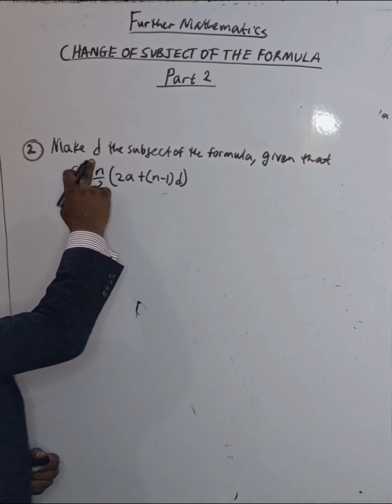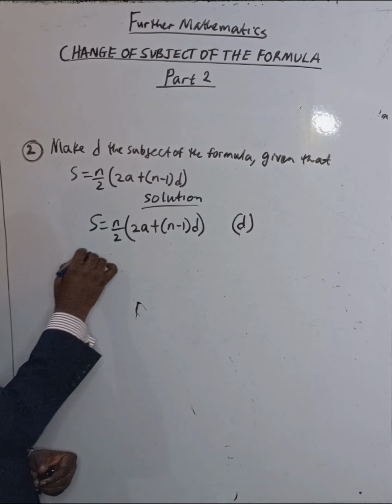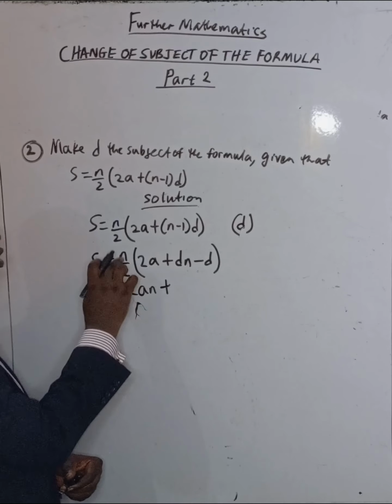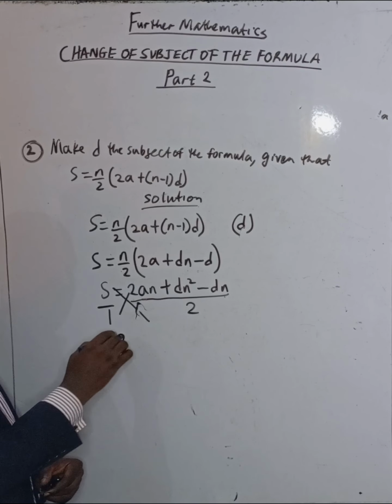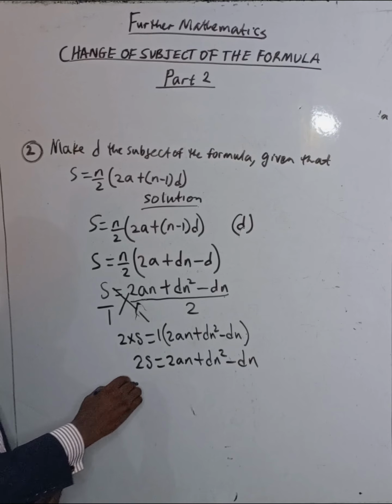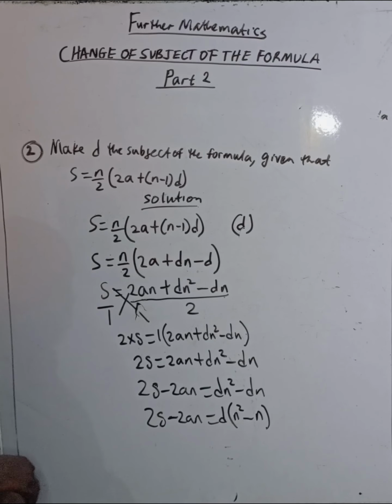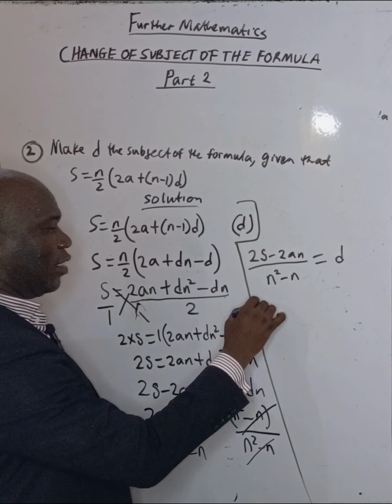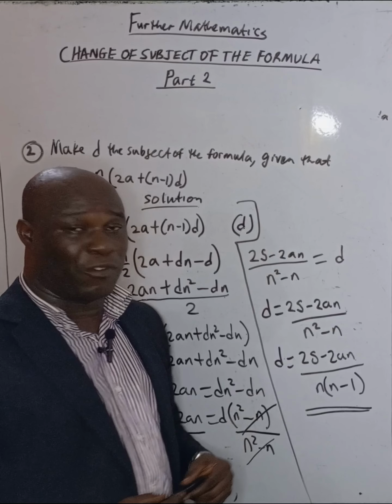Change of subject of Formula ( Part 1)